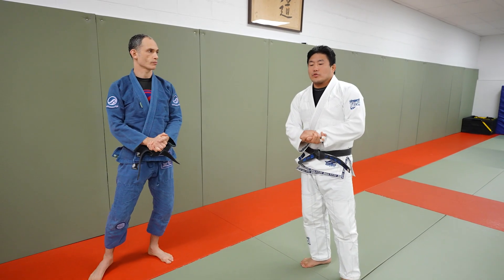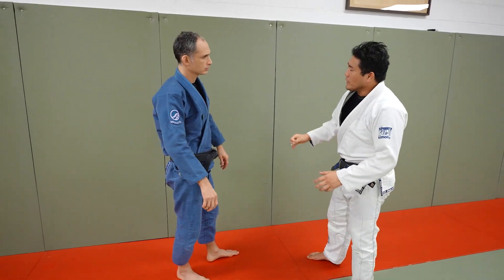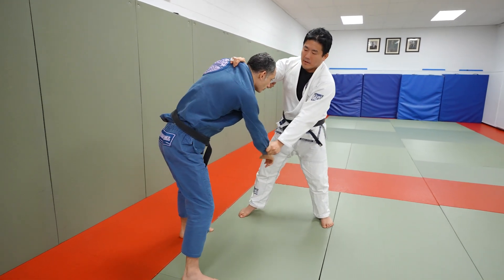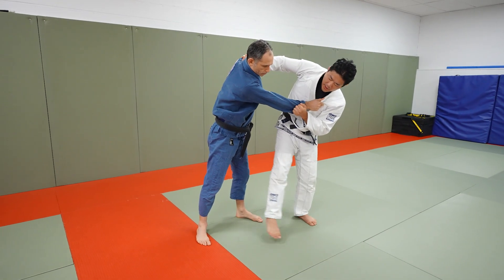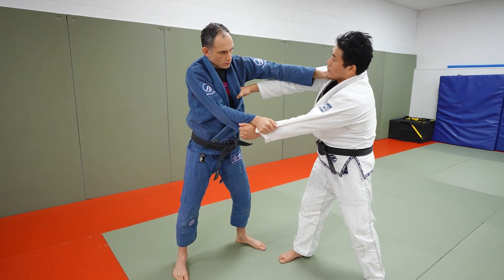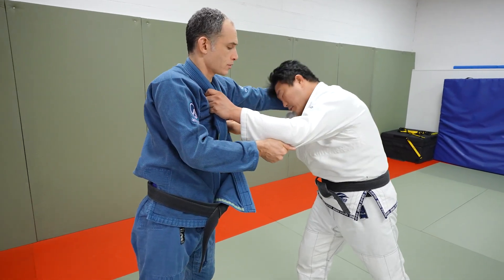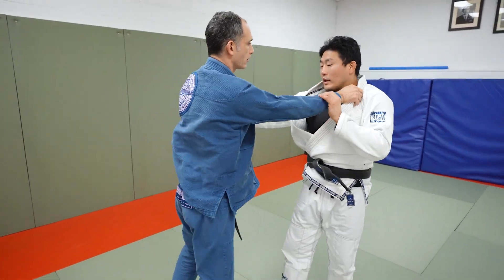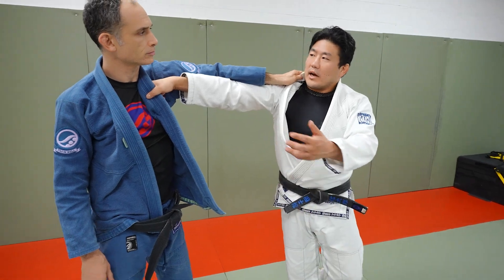Judo Styles for Different Heights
All IFJ Matches, Replays, Highlights - All in One Place!

Some Judo 🥋 techniques are better suited for different different body types - which one are you?

🥋 Instructional Videos - 10 Min Crash Courses 🥋

 / judoshintaronyc

Podcast:

 • Rethinking the Belt System - Shintaro...  r